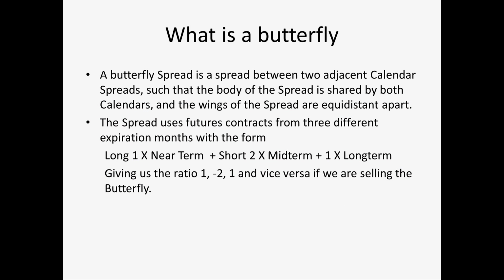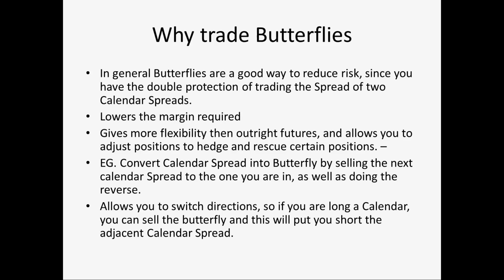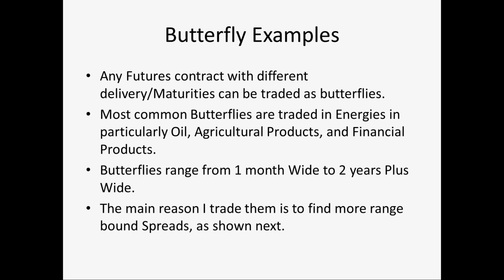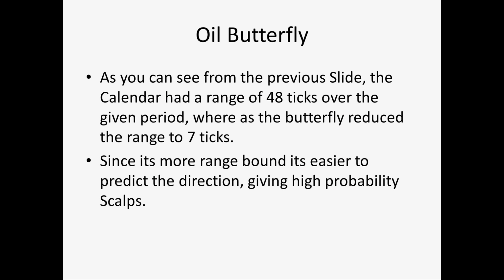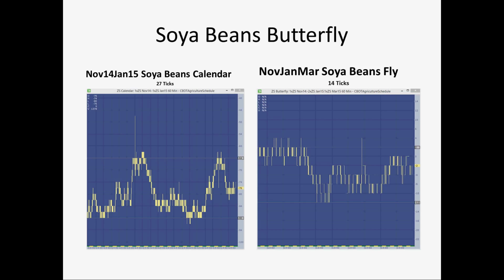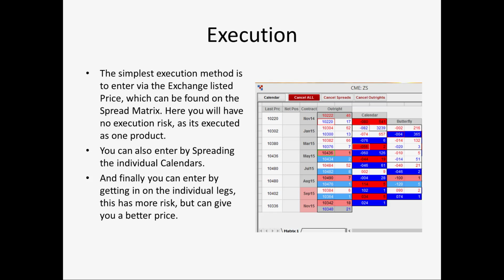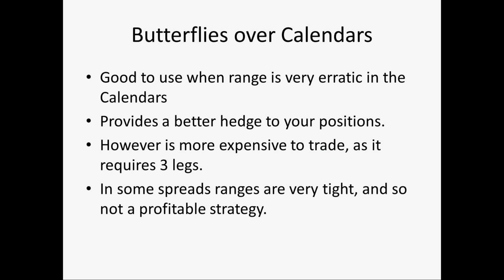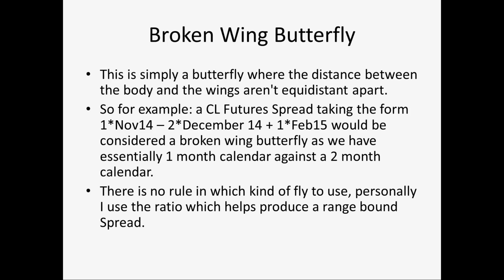Futures Trading: Introduction to Butterfly Spreads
A brief insight into trading Butterfly Spreads